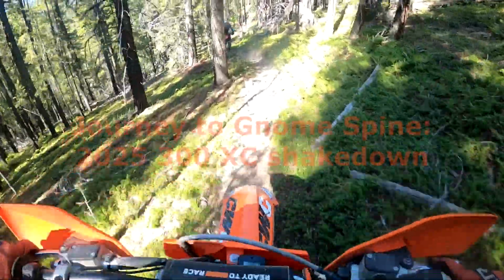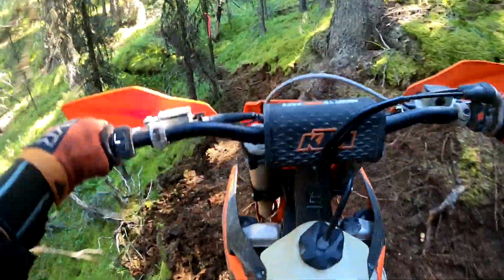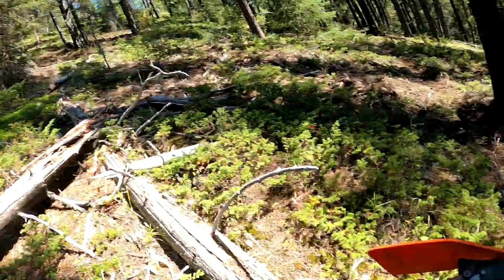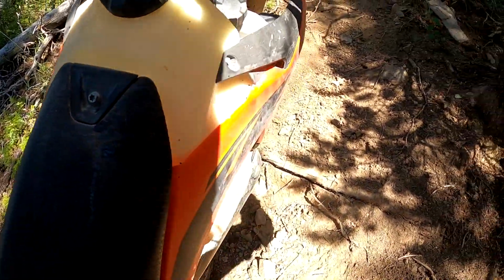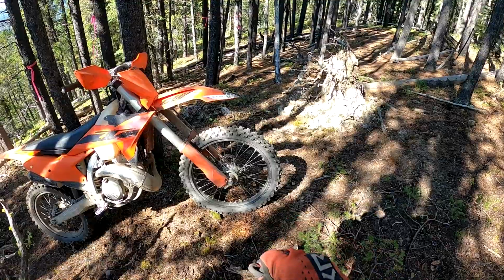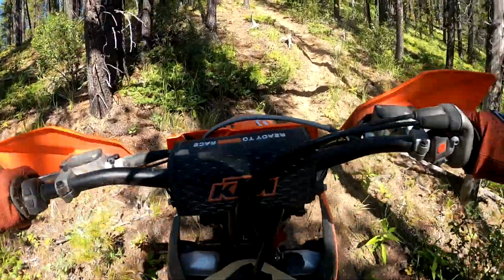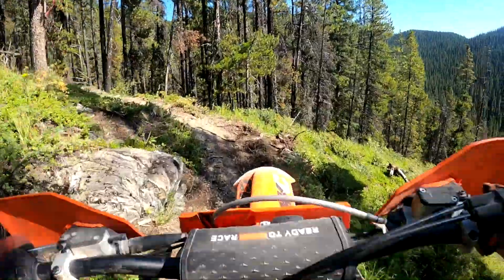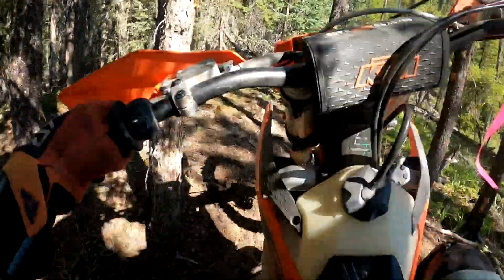Journey to Gnome Spine (2025 KTM 300 XC shakedown)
Ride to Gnome Spine with rambling observations of the new 300 XC. Also BONUS footage of "737"! Watch lame riding by lame old men! FREE!!!